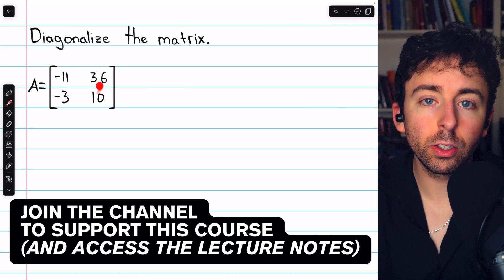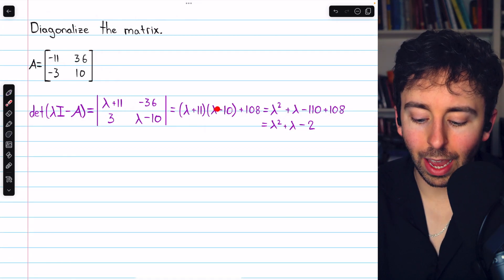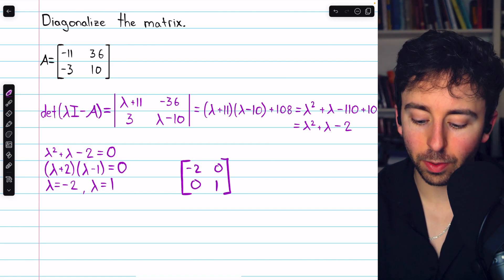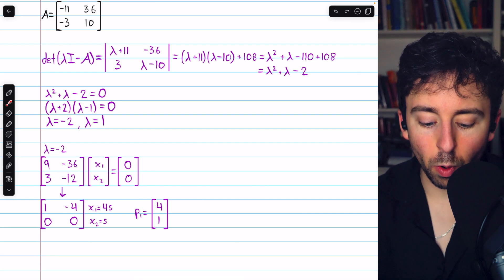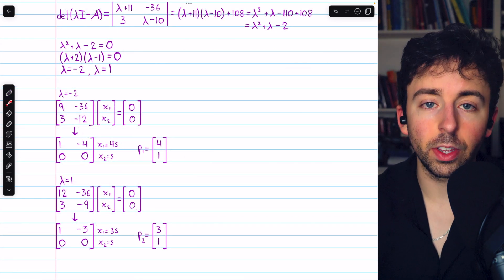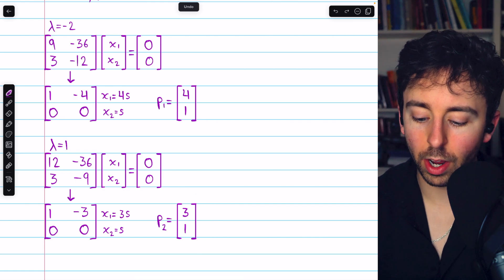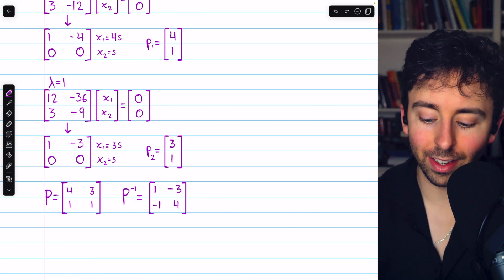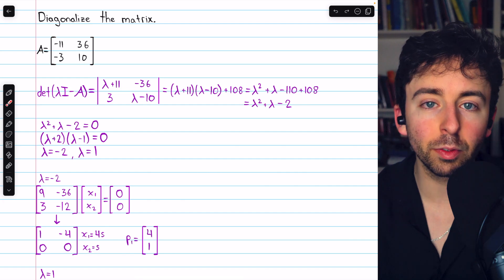Diagonalizing a 2x2 Matrix | Linear Algebra Exercises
We go over how to diagonalize a 2x2 matrix by finding the linearly independent eigenvectors and using those to construct a diagonalizing matrix P. We also find the eigenvalues of course.

0:00 Intro
0:17 Find Eigenvalues
1:15 The Diagonal Matrix
1:28 Find Eigenvectors
3:37 Construct Diagonalizing Matrix
4:14 Find Diagonal Matrix
4:42 Conclusion